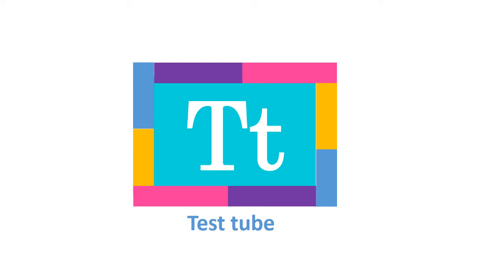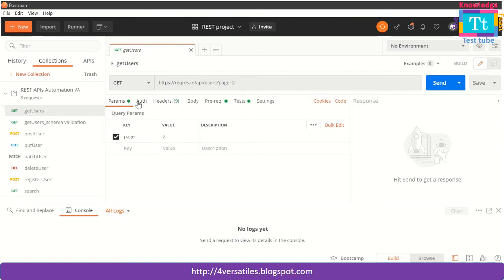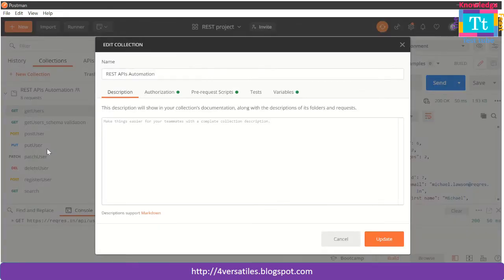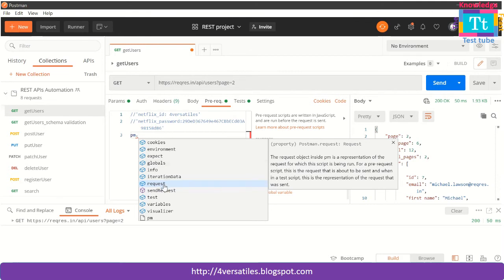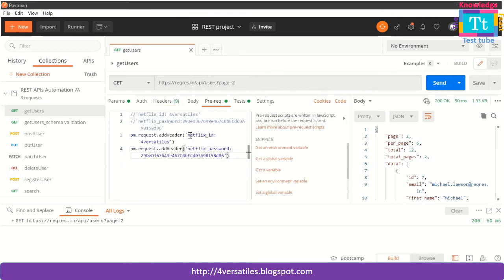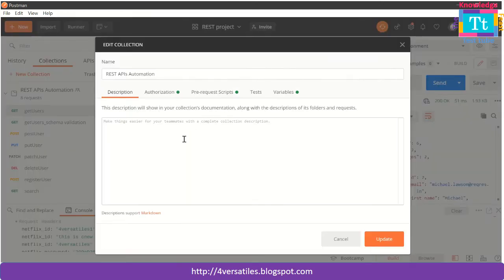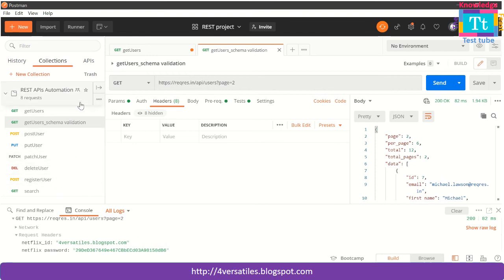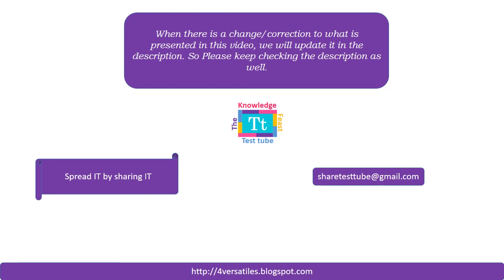How to set header for multiple APIs at once || Postman-REST API Automation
1. How to set header for multiple APIs at a time.
OR
How to set Header at collections level.

// UPDATE SECTION
Update/Correction: This video is up to date as per  recent POSTMAN implementations and No correction to the content is required.